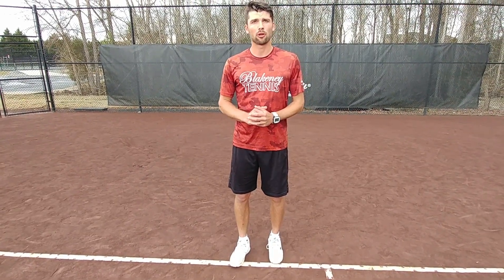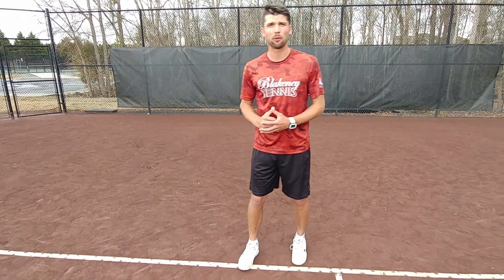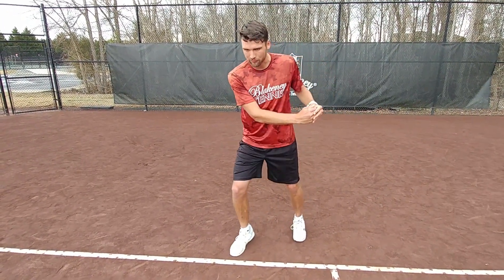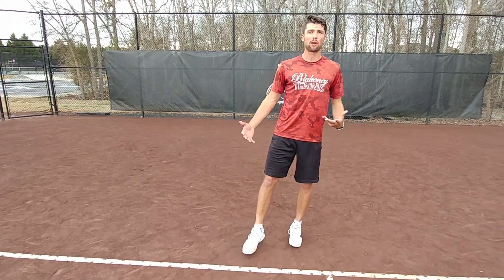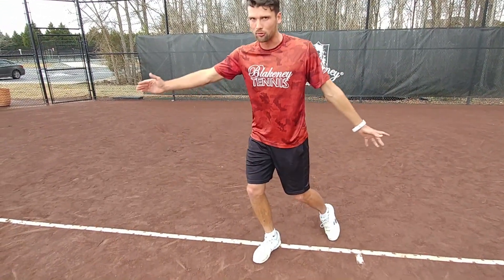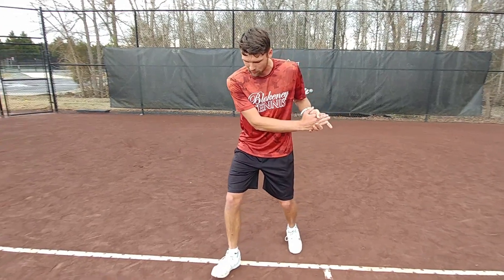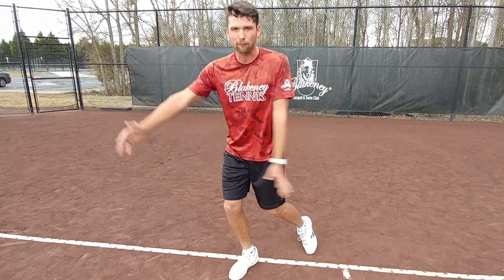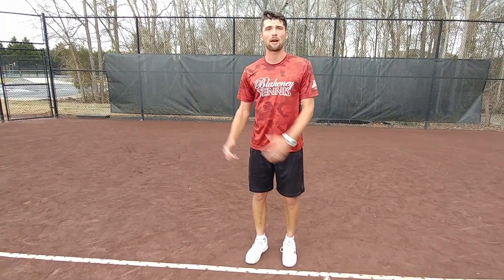Become first to UNLEASH POWER OF ONE-HAND BACKHAND.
In today's video you will learn simple steps to increase power on your one-hand backhand.

Recording material that we use: